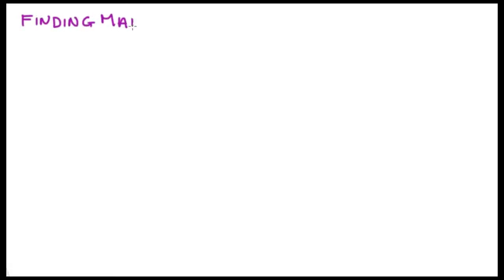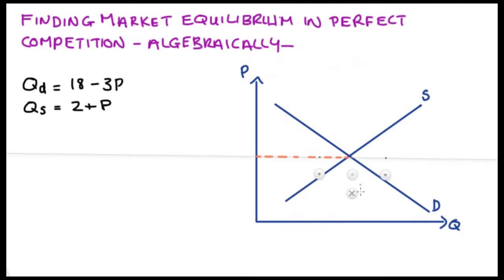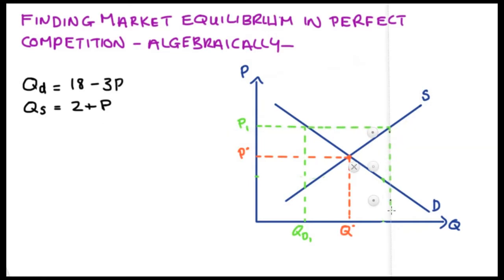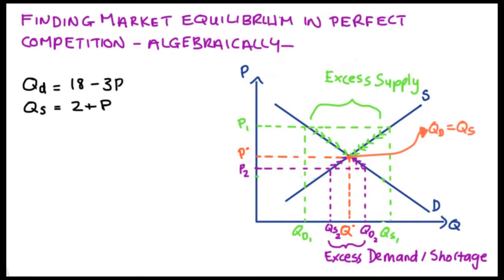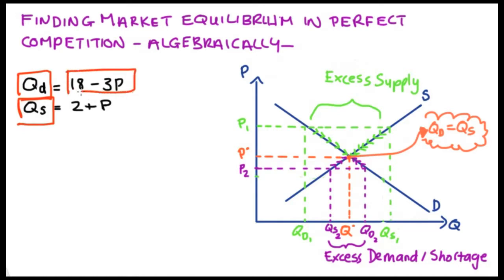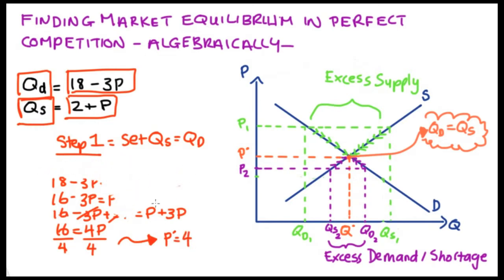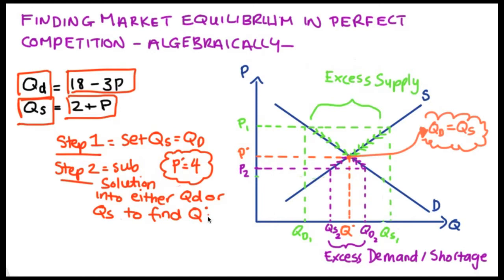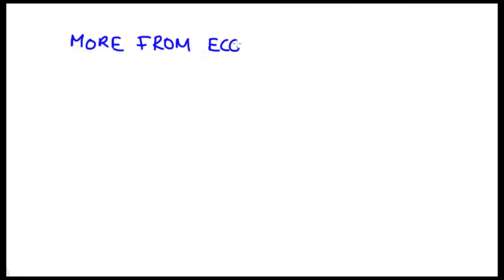Finding Market Equilibrium in Perfect Competition - Algebra and Concept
Hi Everyone! In this video I run through finding the equilibrium for a perfectly competitive market. In this video I focus on explaining the algebra and the concept of market equilibrium, it's not the shortest video I could have made about the topic but I chose being thorough over brevity.

I hope that it's useful for you!